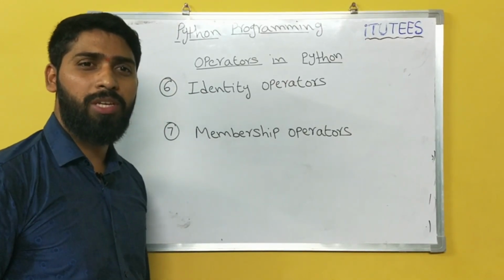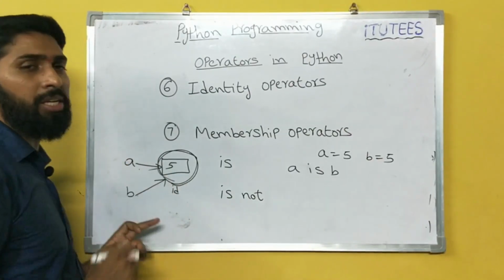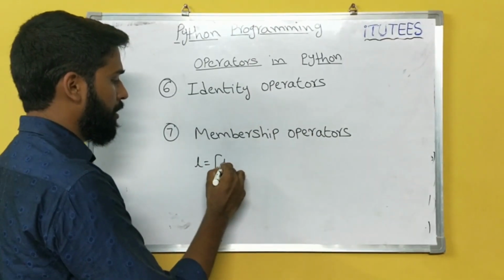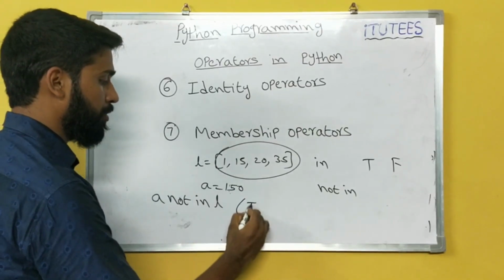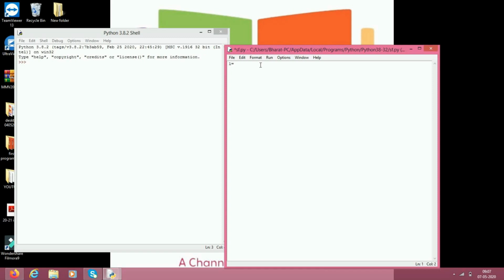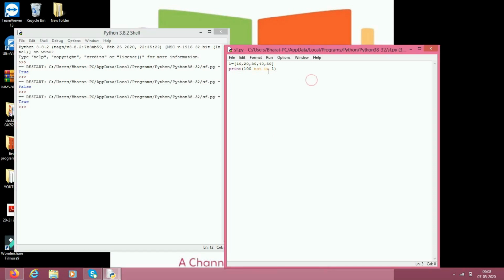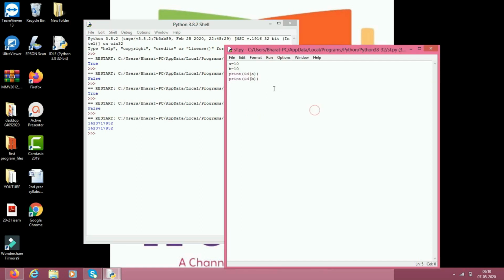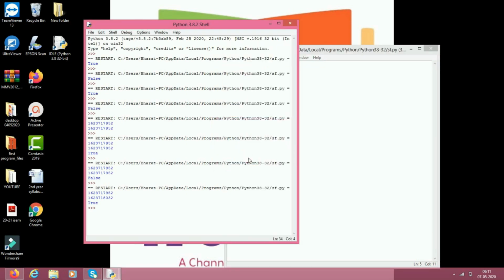Python Programming (Part - 10) Operators in Python(Identity & Membership Operators)